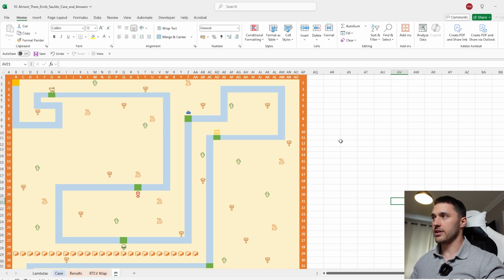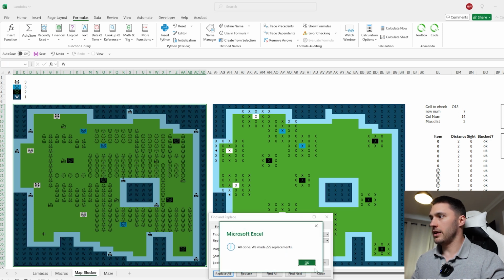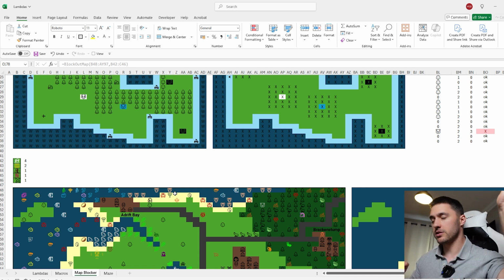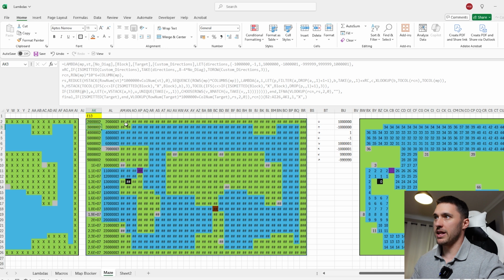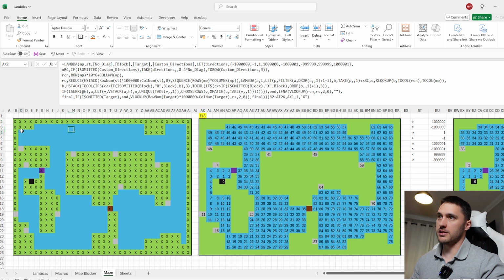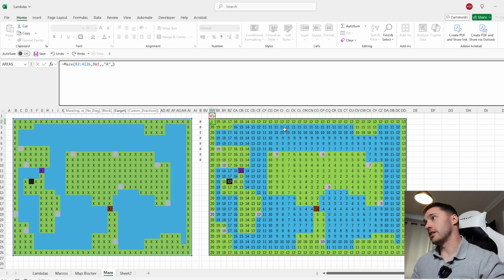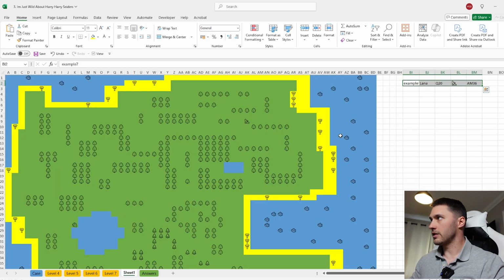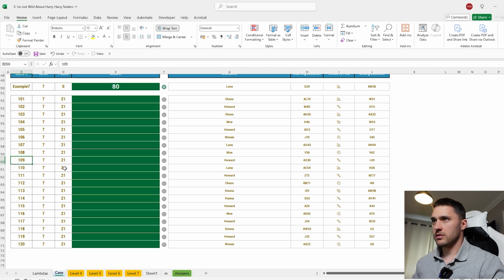Two New Maze Lambdas for Excel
Just some new stuff I have been working on